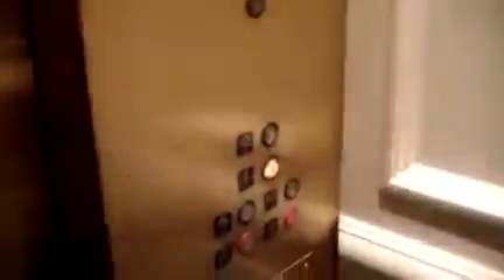Epic Montgomery Hydraulic Elevator @ Disney's Boardwalk Inn - Lake Buena Vista, Florida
This Thing Was Louder Than A Roaring Schindler!!!